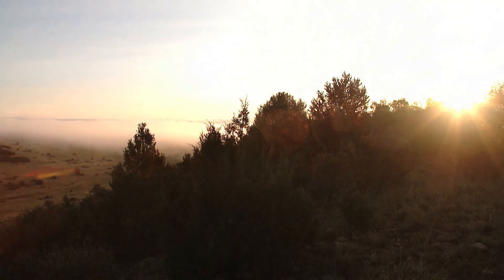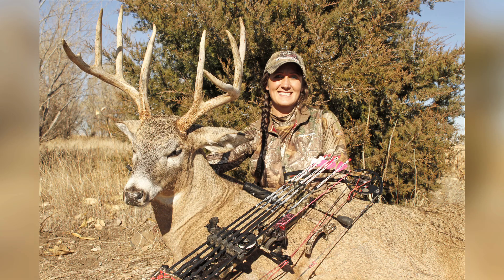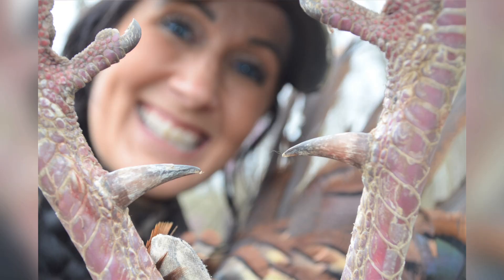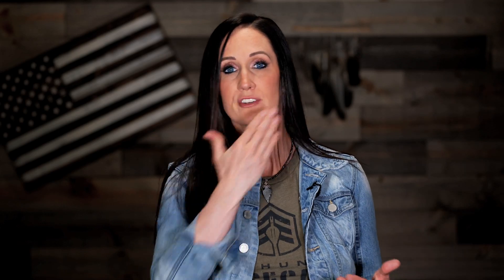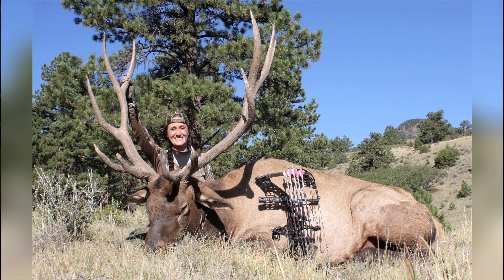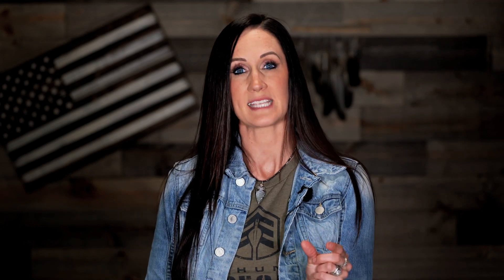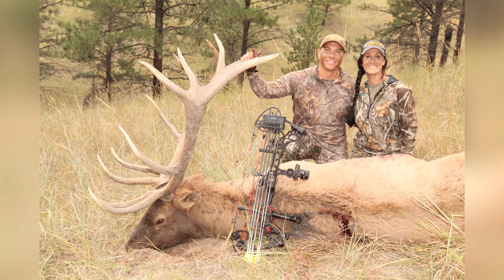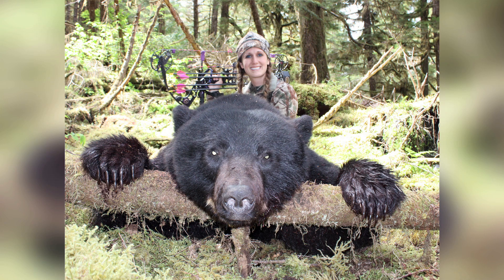How To Take A Great Hunting Photo - Bowhunter Basecamp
Melissa Bachman gives several tips and tricks on how to take a great hunting photo.

Bowhunter Basecamp is a collection of bowhunting training videos and written content on how to help you become a better bowhunter.  Learn everything there is to know from practicing shot placement & preparing for your hunt, to taking that trophy animal home to prove that you are a master bowhunter.